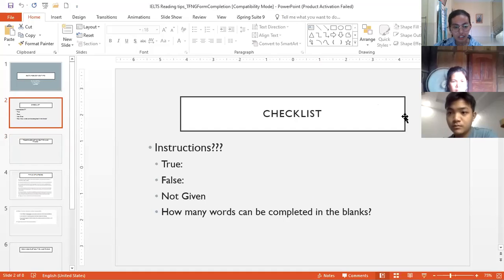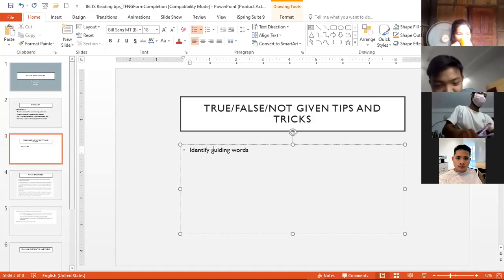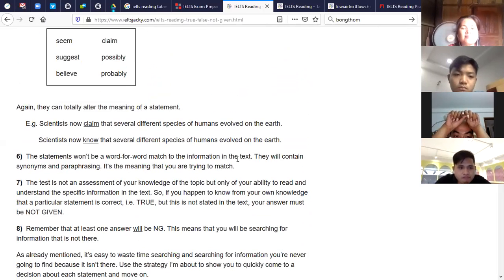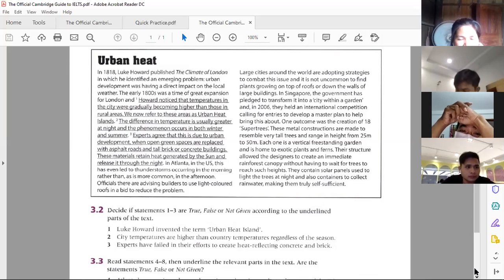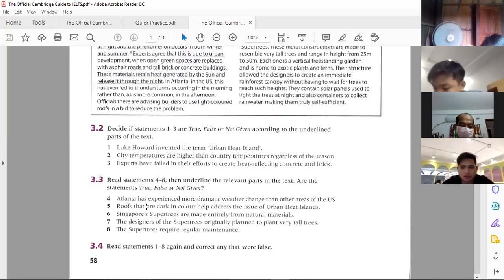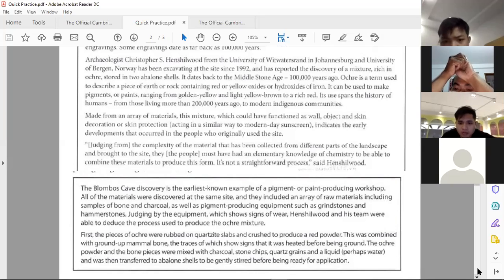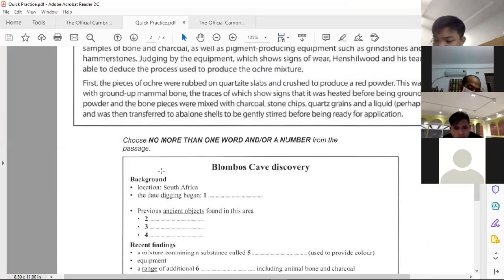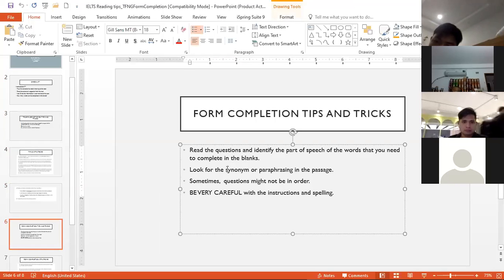Blend T39 ReadingTFNGFormCompletion Live